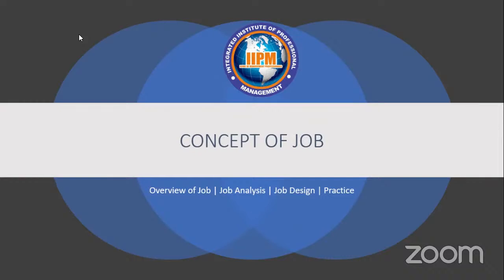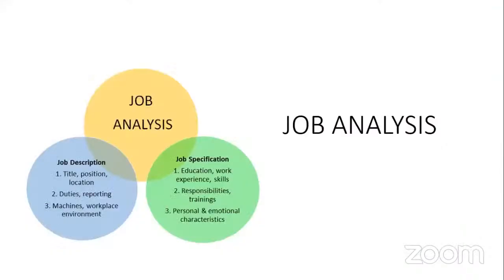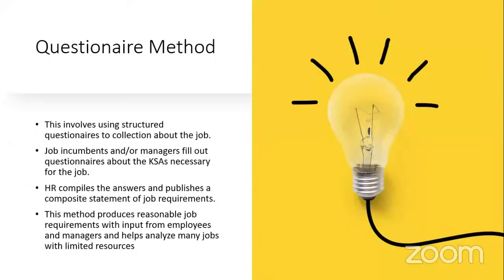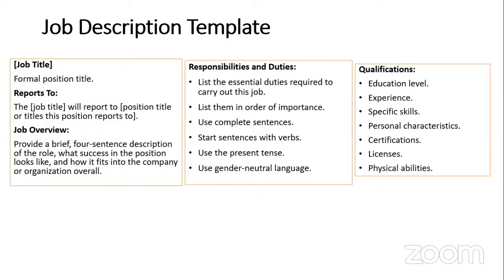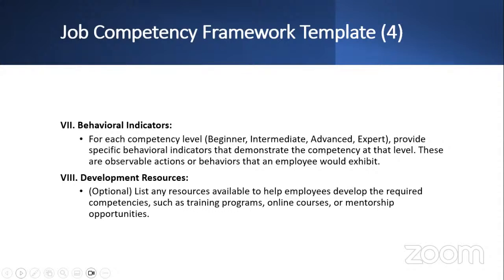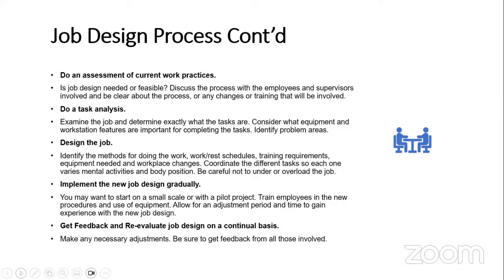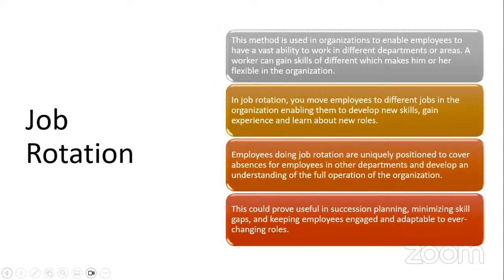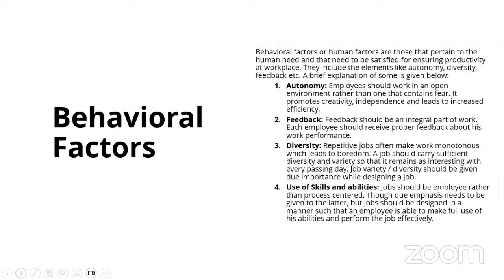Concept of Job By Damilola Olaniyi